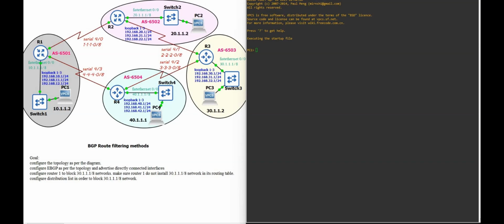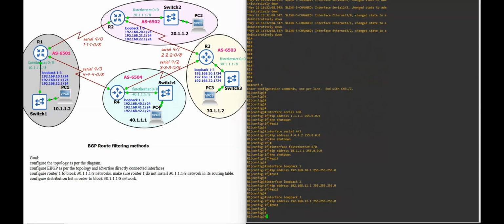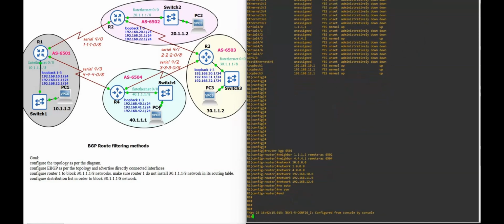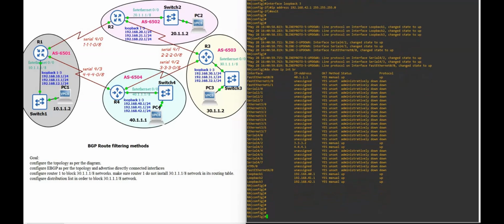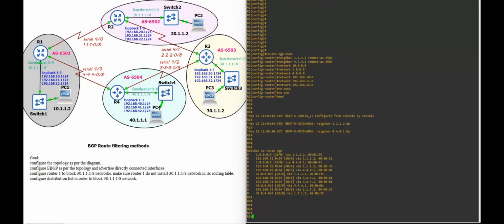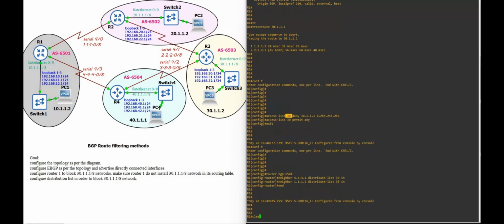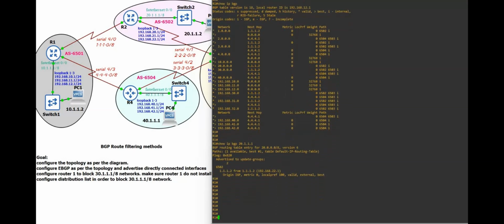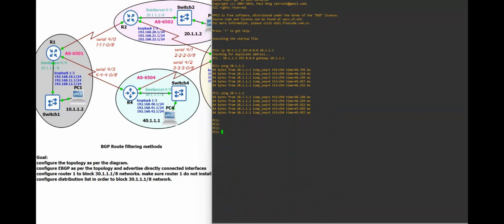How to configure BGP Route filtering methods distribution and IP prefix lists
1. Complete CCNA CCNP and CCIE

2. CCIE LABs

3. MPLS full course

4. DMVPN

5. QoS

6. IPSec